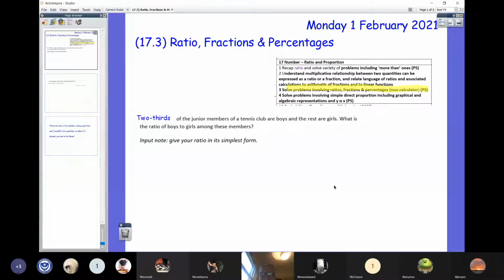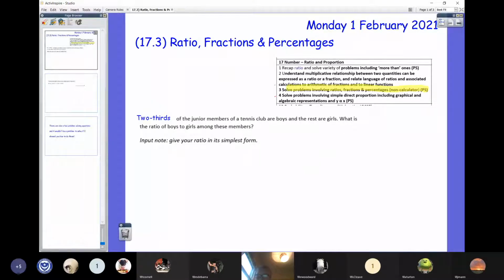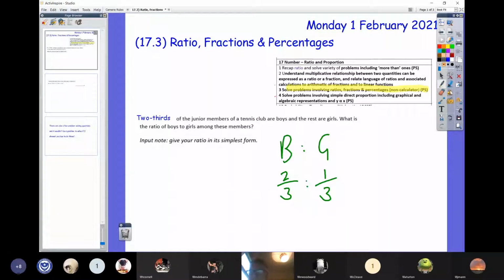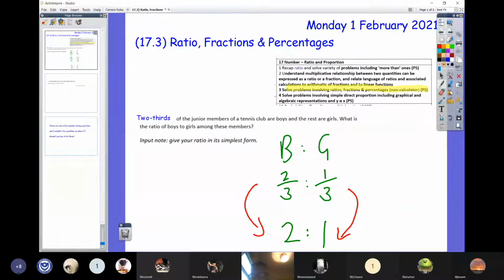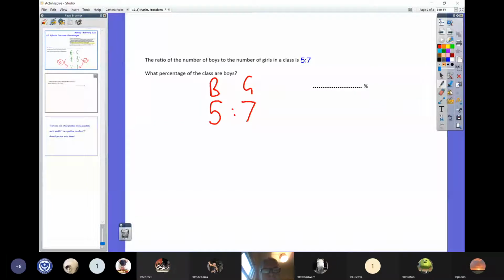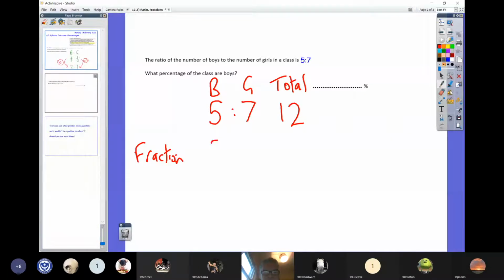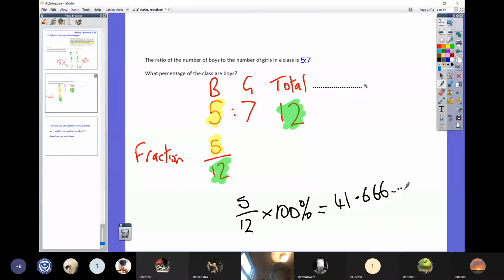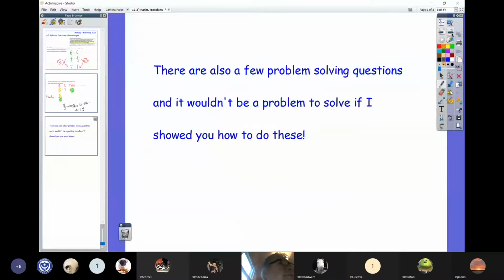1 February - (17.3) Ratio, Fractions & Percentages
1 February - (17.3) Ratio, Fractions & Percentages